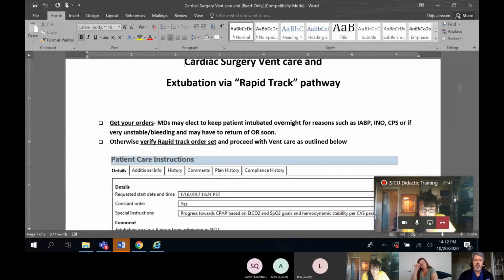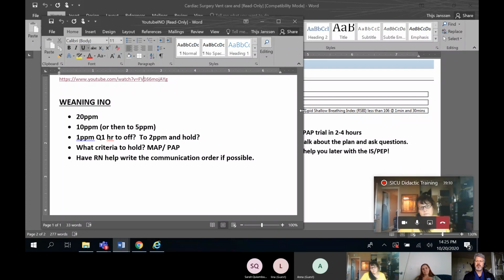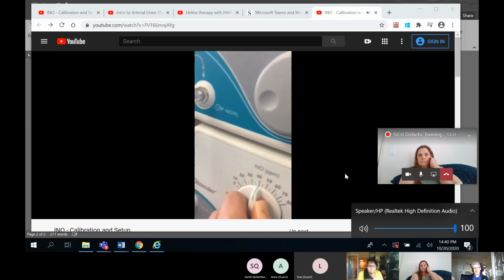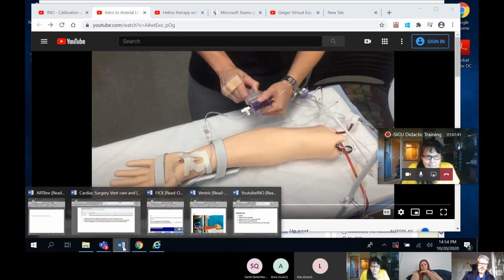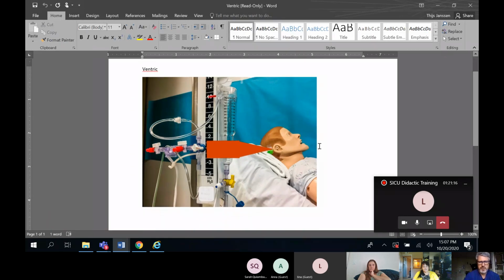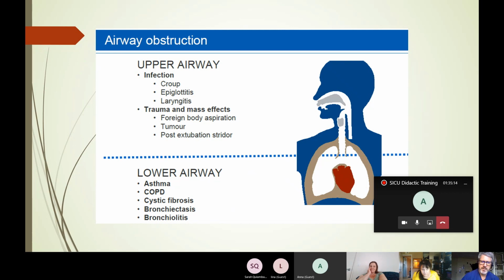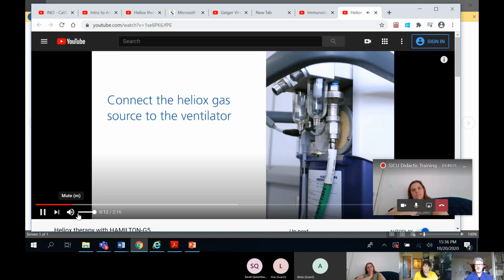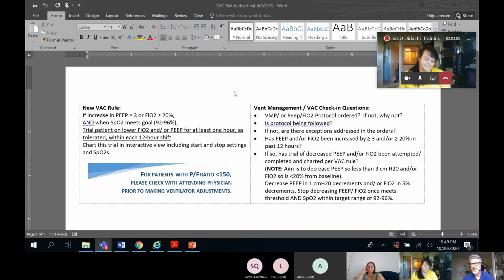SICU Didactic Training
2 hour required viewing for SICU Didactic Training
Edit: We now start all cardiac surgery patient on ASV 120% unless otherwise ordered.